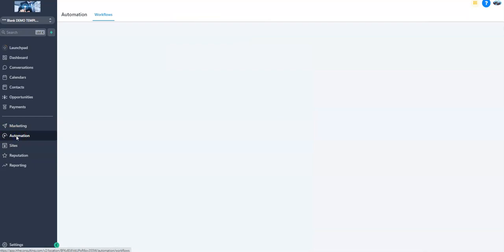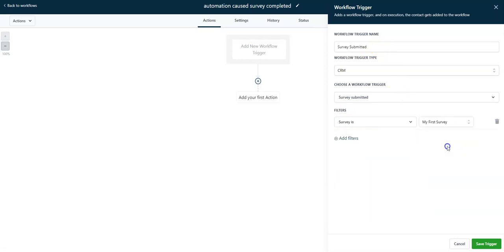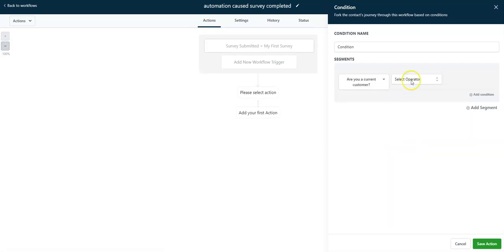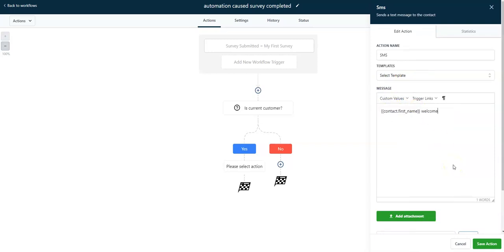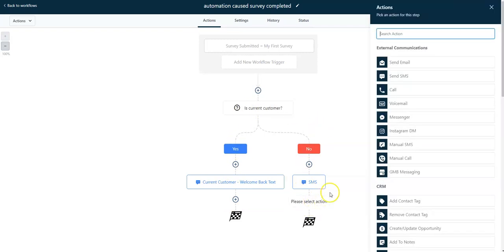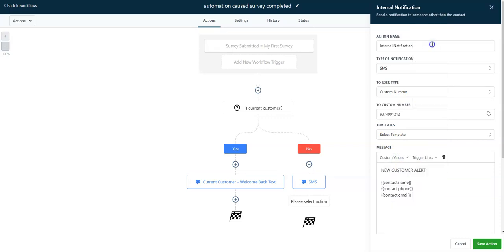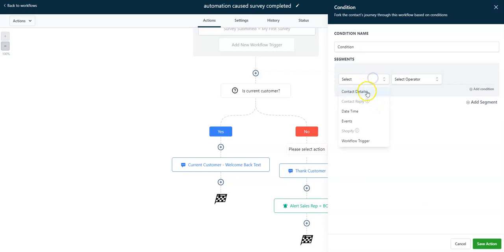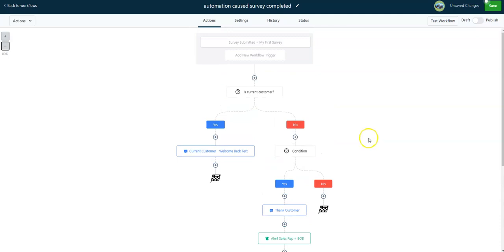Go High Level Survey Automation by the High Level Guru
Automate the response to any survey with Go High Level!  Watch as we use workflows to automate the response to a yes / no answer and how quickly we can give the client different text based automation sequences.

Question: What is Go High Level?

Answer: Go High Level also known as High Level is a "one stop shop" marketing tool for agency owners or small business owners. Business owners can leverage High Level's powerful tool set to help run just about every area of their day to day from customer acquisition, booked appointments, follow up, and more.

Question: What does Go High Level cost?

Answer: $97 monthly for a single account, $297 monthly for an Agency level account, and $497 monthly for an Agency Pro account.

Question: What's the difference in the plans?

Answer: The $97 monthly or $81 annual plan is for a single account. If your a single business owner and don't need to make multiple portals you can enjoy just about every feature Go High Level was built for. The high level plans are for businesses that need to make multiple portals, or intend to use Go High Level to sell as a service to other companies.

Question: Can I run my entire business on the $97 monthly / $81 annual plan?

Answer: YES, you can maximize Go High Level for your small business with this plan. Easily access features like texting, email, landing pages, websites, Stripe payment processing, Facebook & Google Ads integration, full Zapier Integration, and more.

Question: Why is the $297 monthly / $248 annual plan better?

Answer: This plan allows you to make UNLIMITED portals on the system that you can then add an UNLIMITED amount of users too. Any content you develop on any portal can be quickly copied to any other portal. You can develop a master template for any business or marketing need and then quickly replicate that entire portal template as many times as you want. You can sell UNLIMITED access to these portals.

Question: Why are the added features of getting the most expensive plan? $497 monthly / $414 annual?

Answer: This plan comes with all the features of the other plans but includes a couple very impressive features for agency owners. To be clear "agency owners" are people that have constructed an "offer" and are using Go High Level to help deliver that offer. Agency owners often become frustrated with Twilio and Email setup features that can become rather irritating to say the least when dealing with a high volume of clients. The solution for Go High Level was to allow agency owners to re-bill for texts and emails to clients to add extra revenue. Rather than guide clients through these cumbersome steps, you can now get paid for re-selling these services. There are a few other high power features included with this plan as well, check the Go High Level website or the videos below for more details about SaaS mode.

Question: What is Twilio and why do I need them?

Answer: Twilio is how Go High Level integrates the texting component of their system. The good news as of now Twilio does NOT charge any minimum monthly fees. They charge $1 per month per phone number and about 1 - 3 cents depending on message length. You pay for what you use with Twilio. Expect to pay 1 - 3 cents per message sent and received from your portal.

Question: Can I build landing pages and websites with Go High Level?

Answer: YES, you can design and build as many landing pages and websites as you want with Go High Level.

Question: I'm familiar with Click Funnels, does Go High Level look and feel similar to this type of landing page / website builder?

Answer: YES, the setup and features are very similar and if you had any type of success with Click Funnels or a similar type of web building experience you will find the Go High Level Funnel and Website builder even easier to use.

Question: How does the hosting work, does that cost extra?

Answer: There are ZERO in hosting fees with Go High Level. Simply buy a domain and then point that domain to your landing page. Avoid paying hosting fees, and costly slow downs when implementing new features. Within minutes you can develop, publish, and use a new landing page or website.